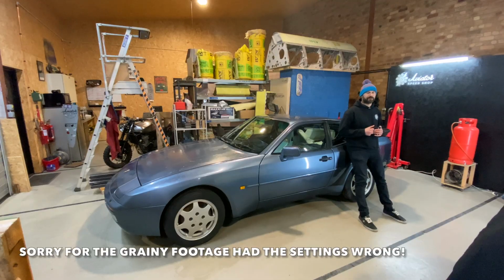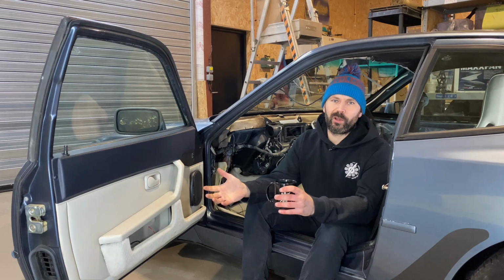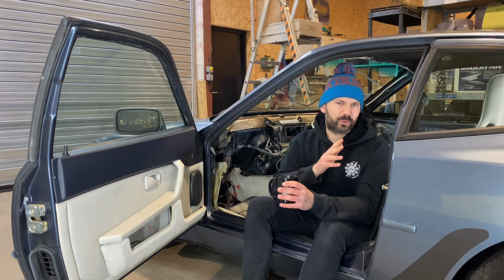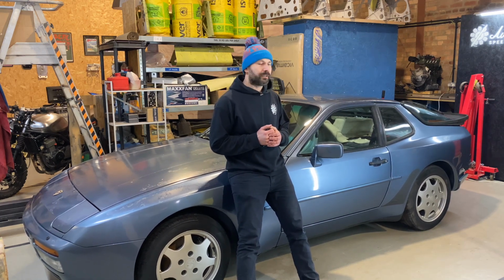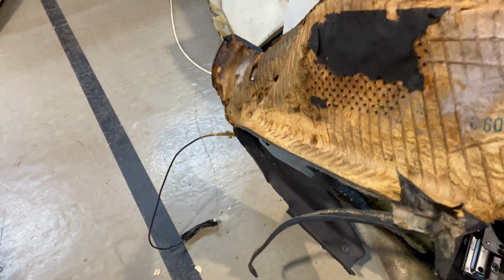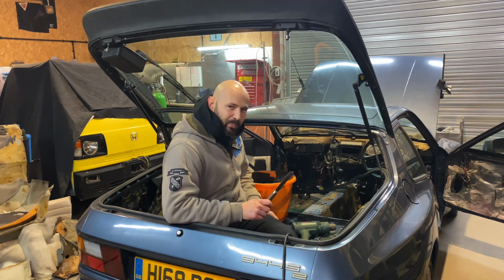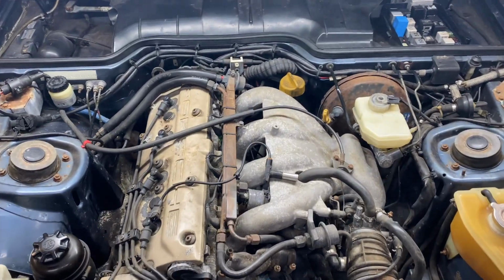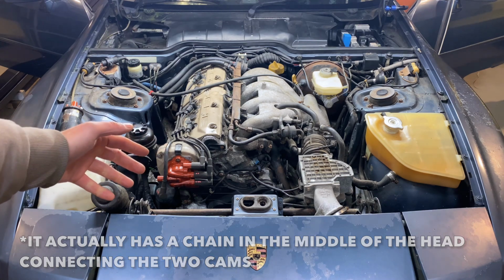We bought a cheap Porsche 944 without seeing it! How bad could it be??!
We bought the cheapest Porsche 944 we could find online without seeing it! Was it a massively stupid idea? Probably!  Follow along with this build series as we discover the endless problems and expense with this catastrophic error!

If you’re looking for a custom build, from artwork and engineering through to hotrods, restorations and prototypes, or just a general repair, give us a shout via email, DM or WhatsApp. No job too big or too small! Details on our website.

Qualified aerospace engineers undertaking;
Welding
Fabrication
Machining
CAD work
Repairs
Restorations
Engineering
Customisation
Signage
and all other metalworks!

Thanks again to everybody purchasing our T-shirts and products! Free UK shipping. (We’re still working on shipping to the USA so keep an eye out)